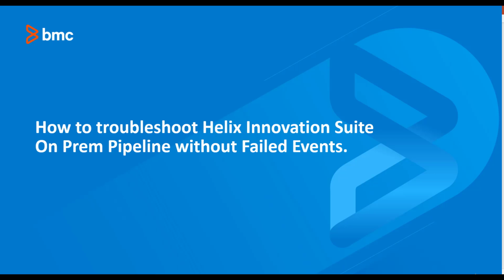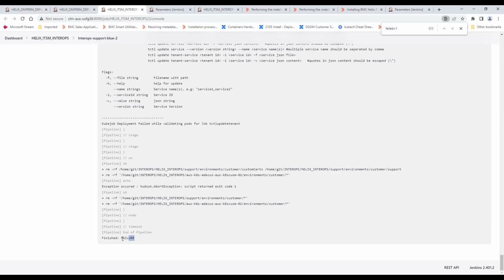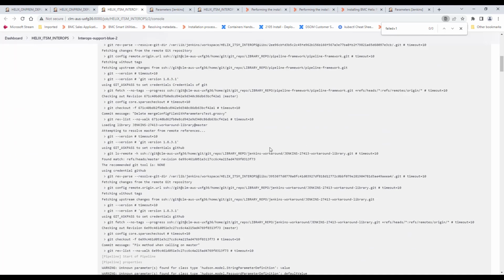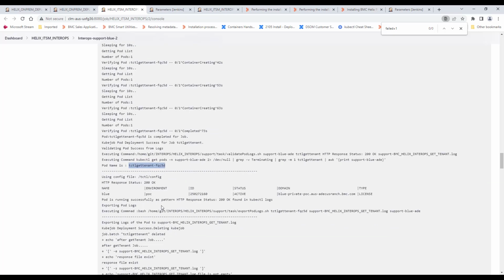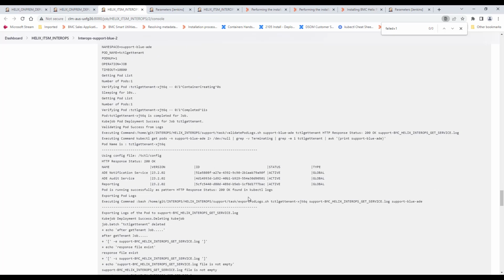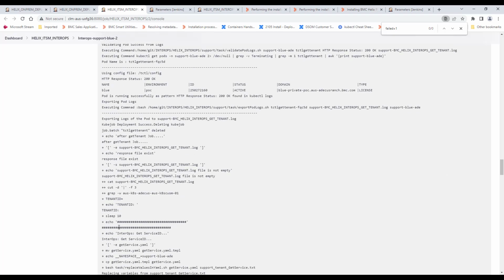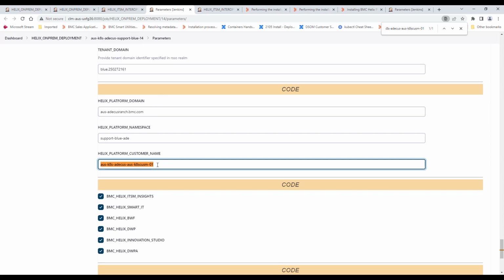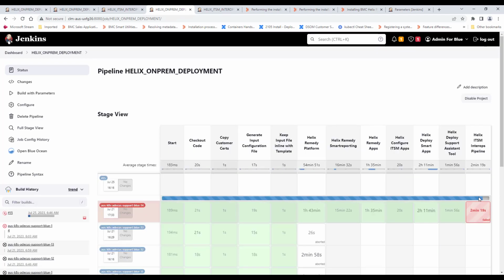Helix Innovation Suite: How to troubleshoot Innovation Suite On Prem Pipeline without failed events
How to troubleshoot Helix Innovation Suite On prem Pipeline failures without failed events.

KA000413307